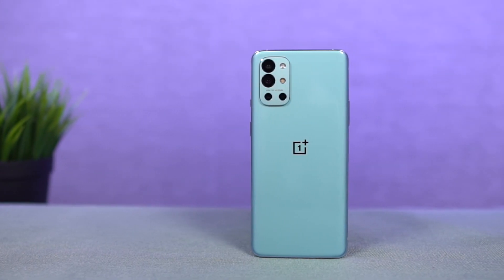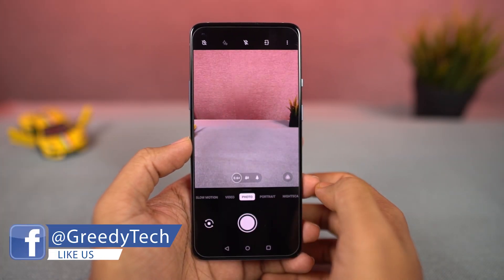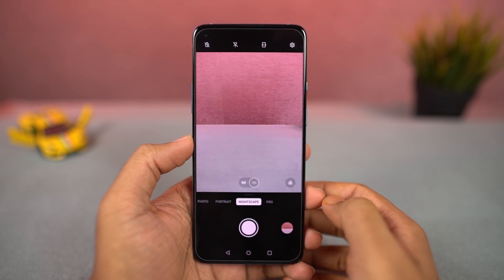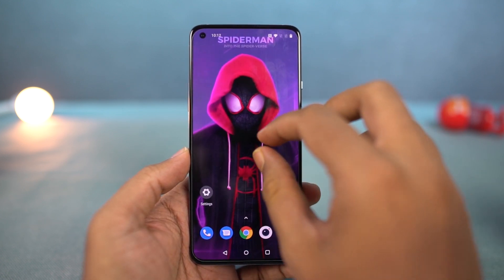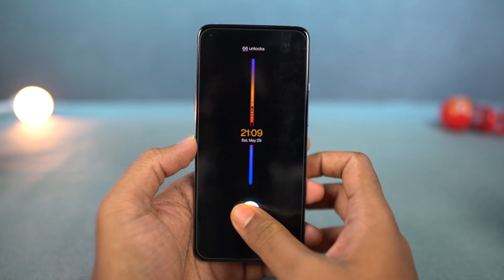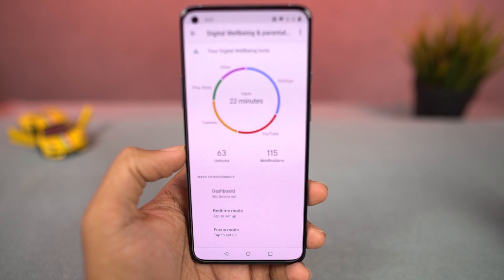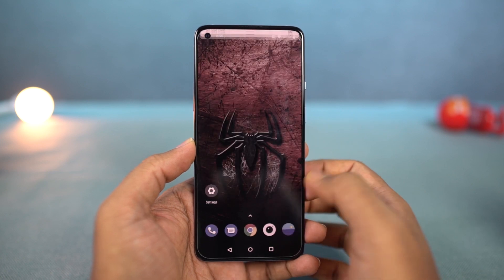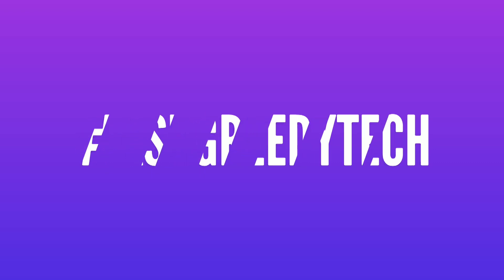OnePlus 9R 55+ Best Features